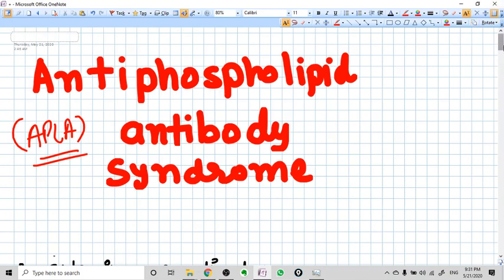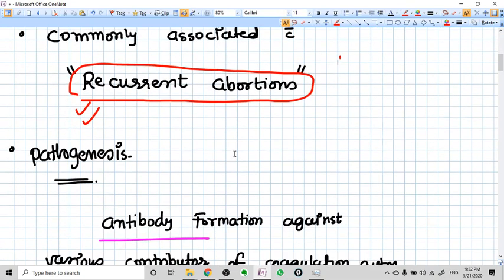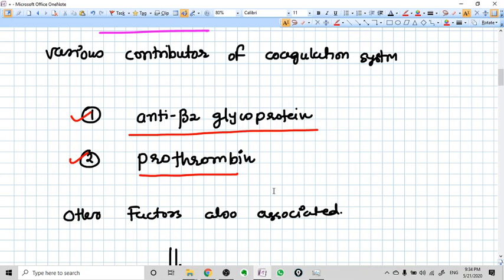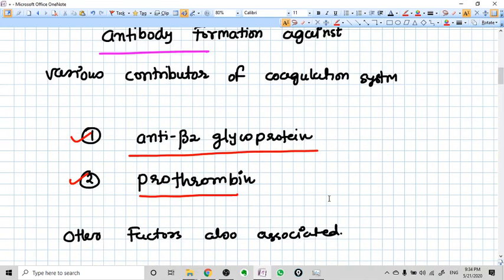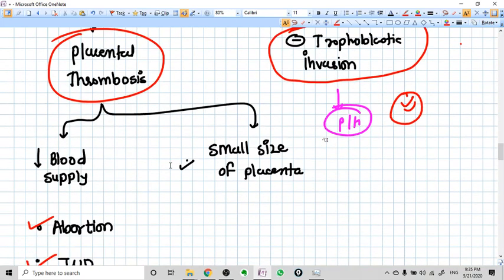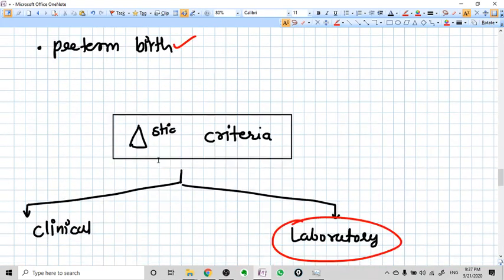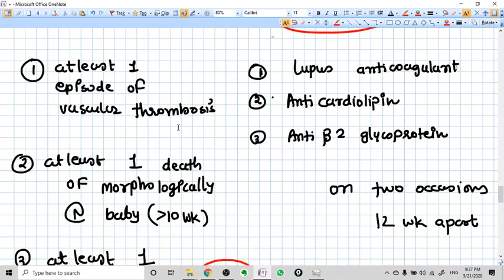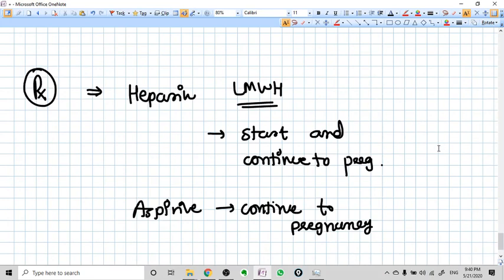ANTI PHOSPHOLIPID ANTIBODY SYNDROME - CONCEPT